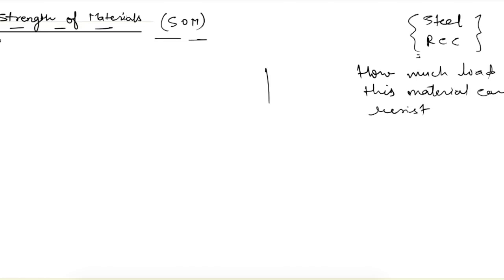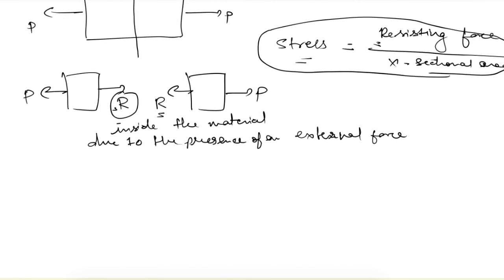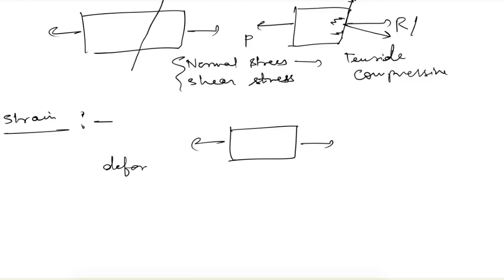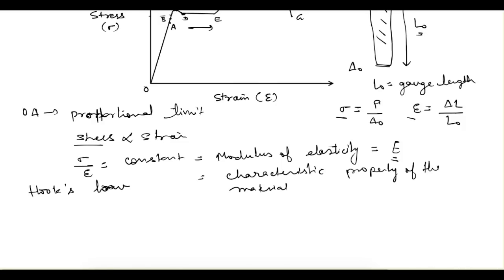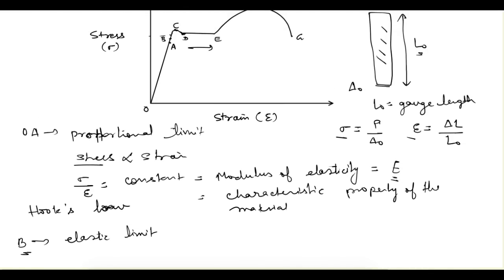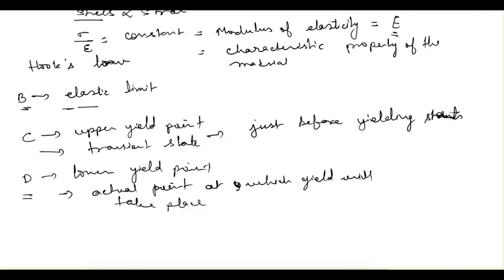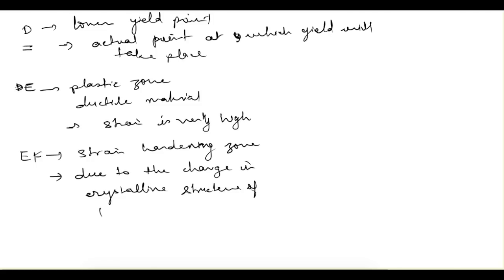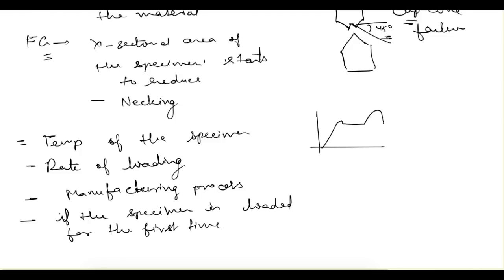Introduction & Stress Strain Curve | Strength of Materials (SOM)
This video provides a basic introduction to strength of materials. It also includes the stress-strain curve for mild steel in tension and compression.

Hello everyone, hope you liked the video. This is an educational platform set up IIT Bombay Graduates with an aim to prepare you for competitive exams like GATE, ESE, etc., and to widen your knowledge in Civil Engineering. You can find our entire playlist of videos in this